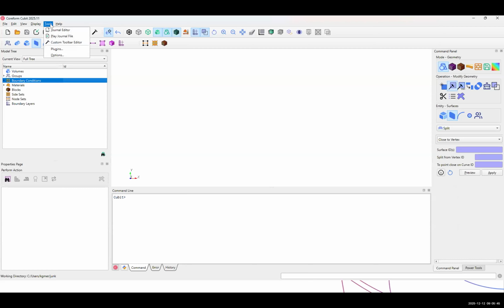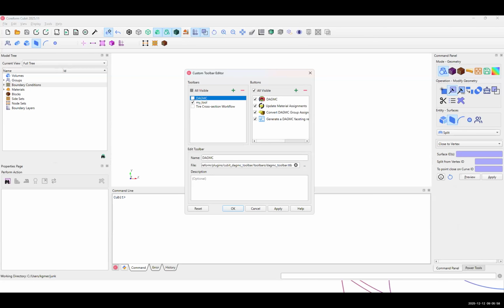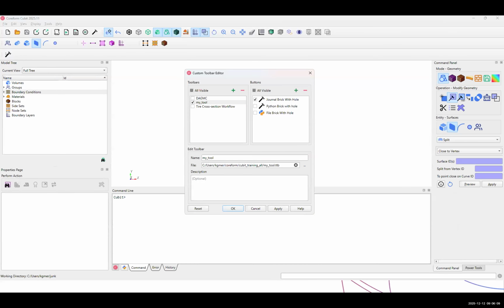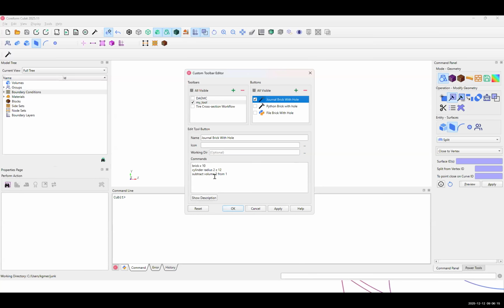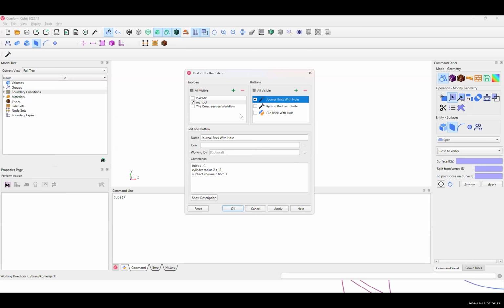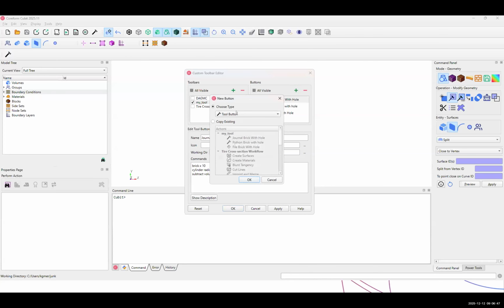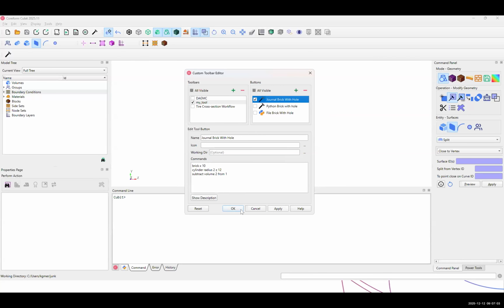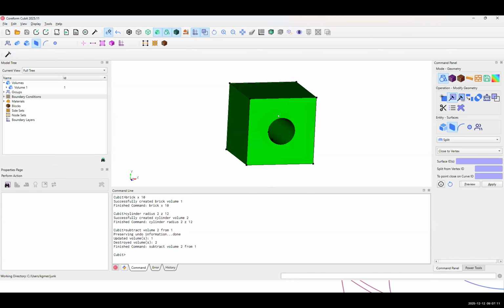Intro to toolbar customization in Coreform Cubit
Coreform Cubit combines a powerful meshing environment with a rich Python interface, so you can automate repetitive work and build interfaces specific to your own engineering workflows. In this webinar, we’ll show how to use Python, together with Coreform Cubit’s customization options, to make everyday tasks faster, more consistent, and easier to reuse across projects and teams. We will walk you through how to connect Python scripts with custom buttons and toolbars in the Coreform Cubit interface and show examples of how this has been done by other Coreform Cubit customers.

By the end of the session, you’ll see practical patterns for turning your best Coreform Cubit practices into clickable tools. See how Coreform Cubit can make advanced meshing workflows more repeatable for you and more approachable for colleagues who don’t live in the command line.